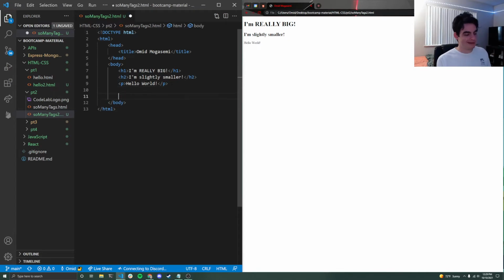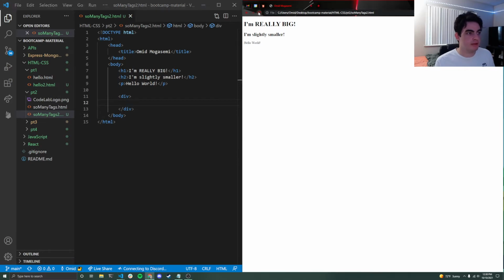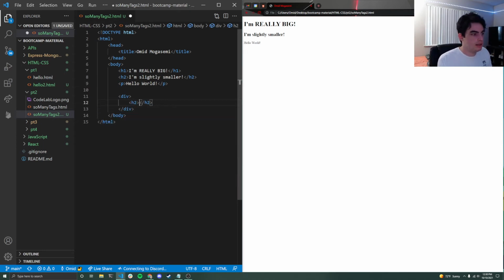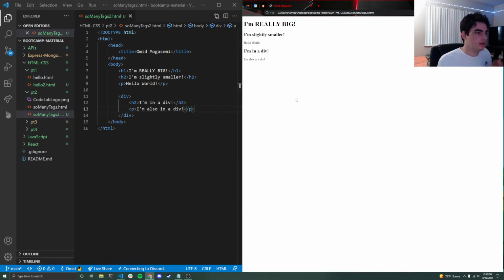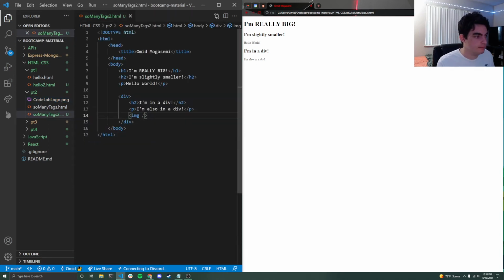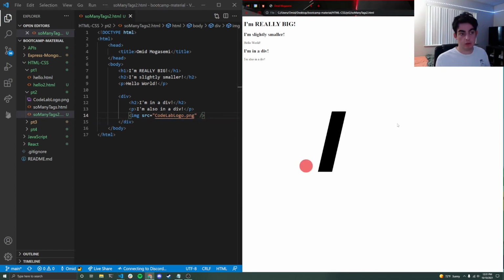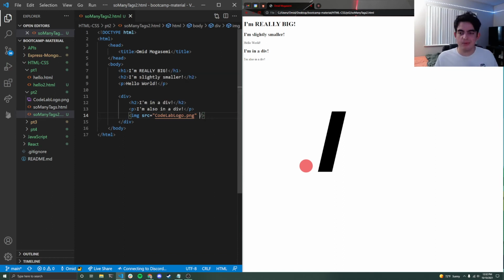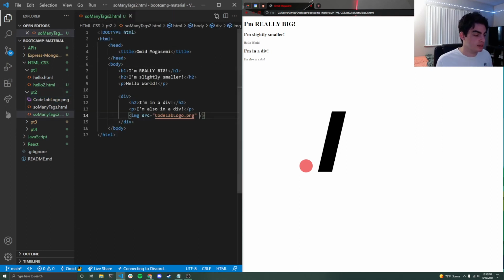HTML & CSS: The Many HTML Tags